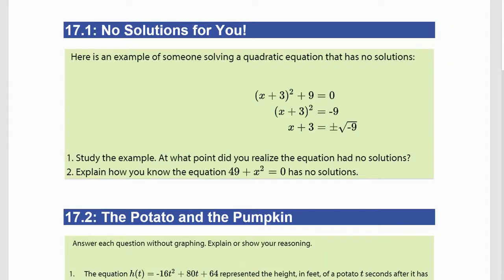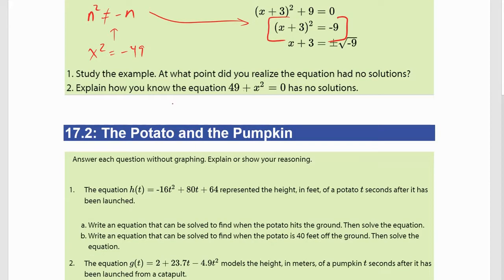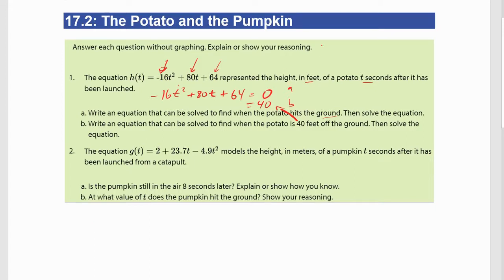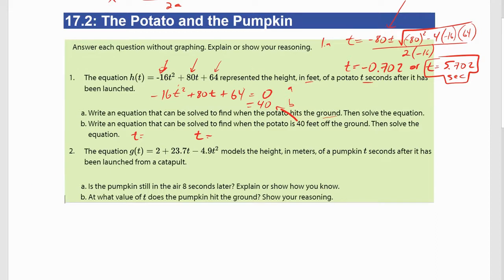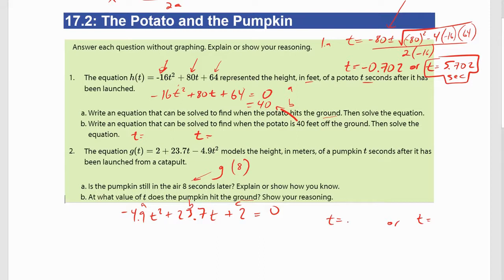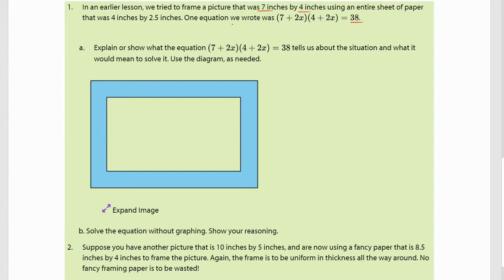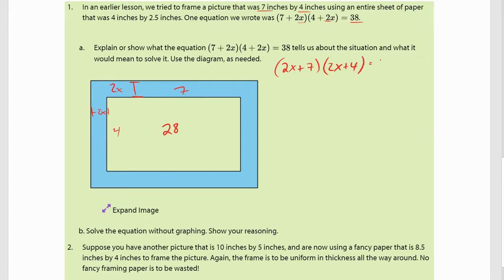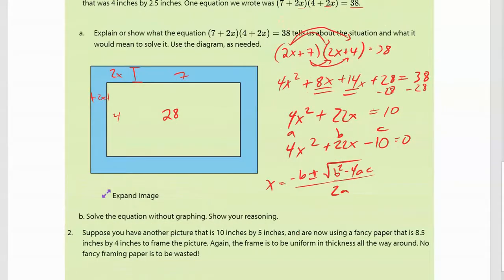Algebra 1 Unit 7 Lesson 17 Applying the Quadratic